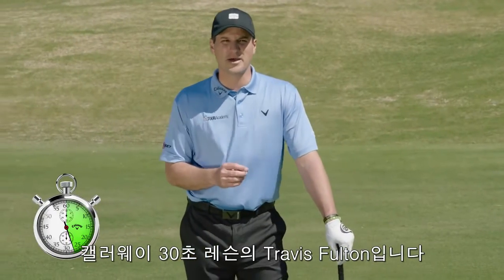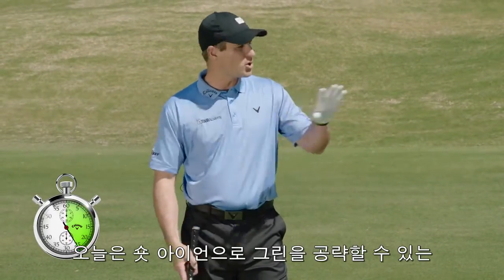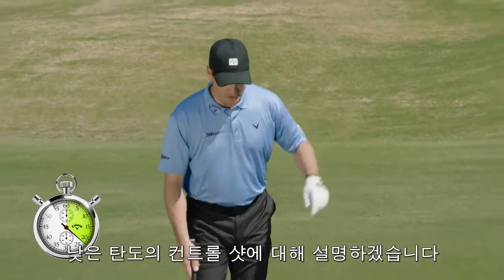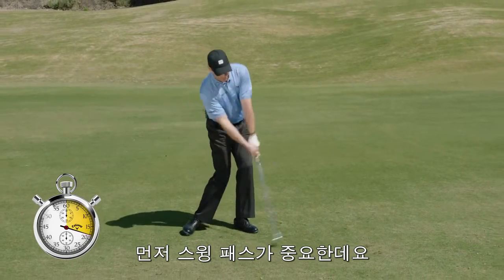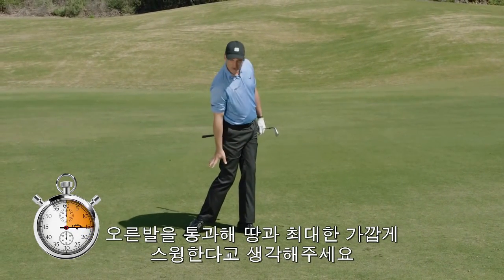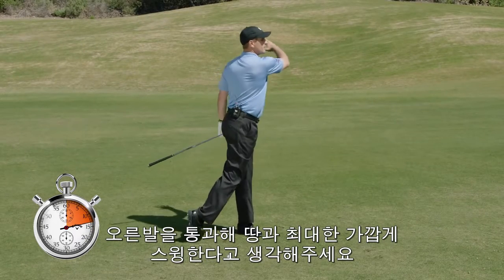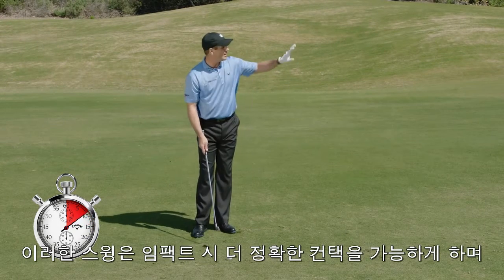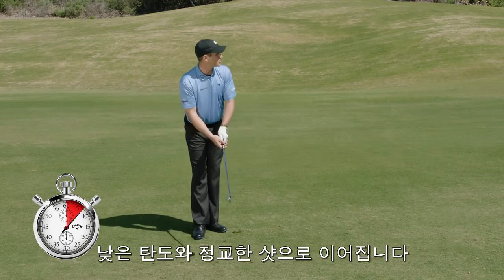[캘러웨이] 30초 레슨 - 낮은 탄도의 컨트롤 샷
캘러웨이골프가 전하는 쉽고 빠른 30초 레슨. 오늘 시간에는 낮은 탄도의 컨트롤 샷에 대해 알려 드립니다. 딱, 30초만 투자해보세요.